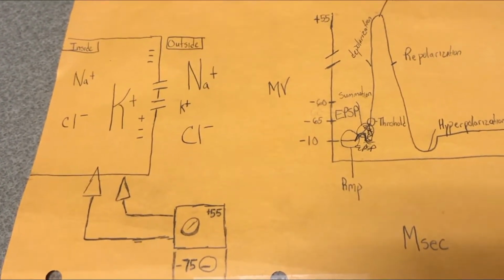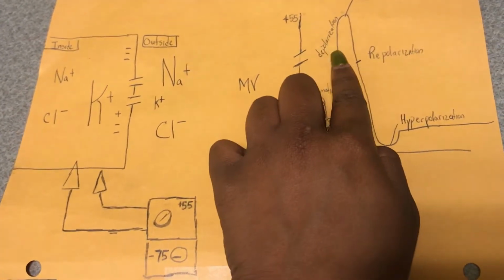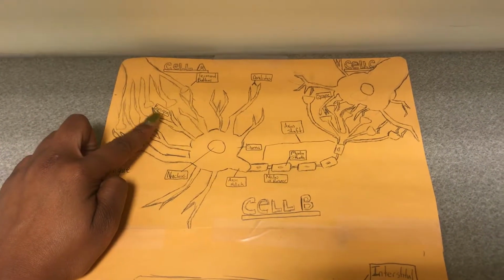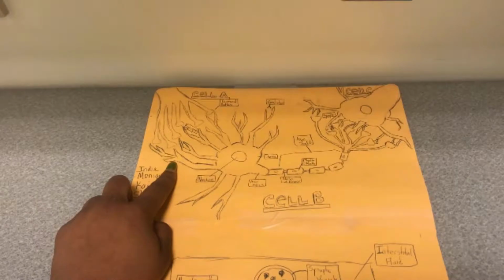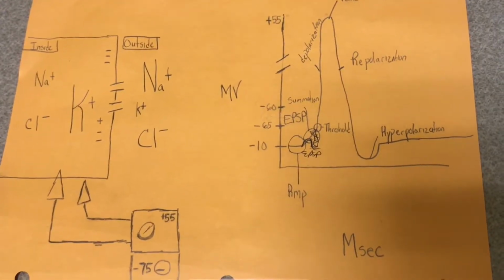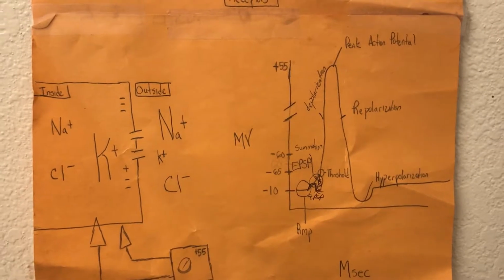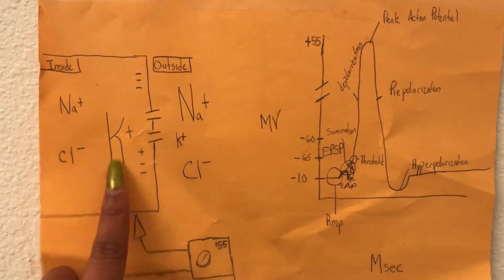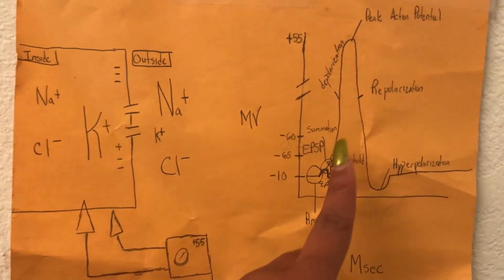The Neuron Story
Dr. Talley's Physiology Psychology Class Group #6

Monique Brown
Sheri Byrd
India Hicks Brown
Cortez Pittman Jr
Kai Porter
Alexis Webb